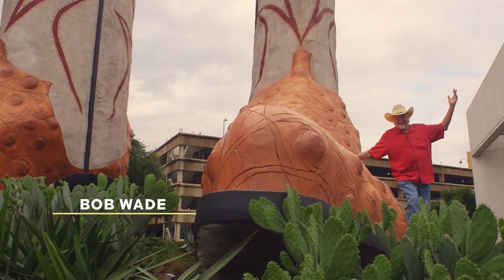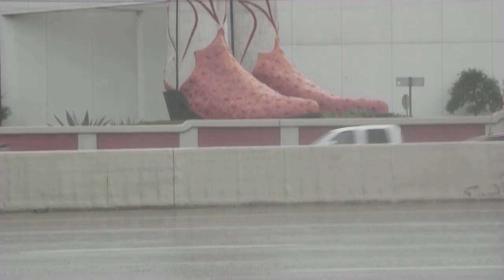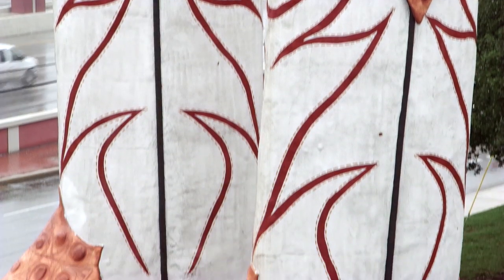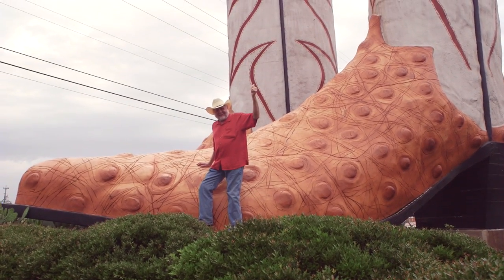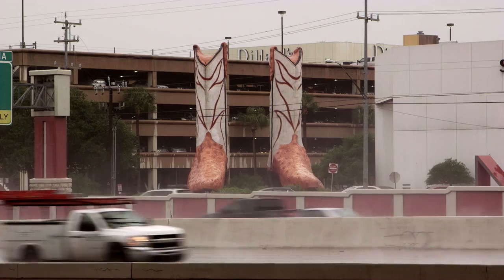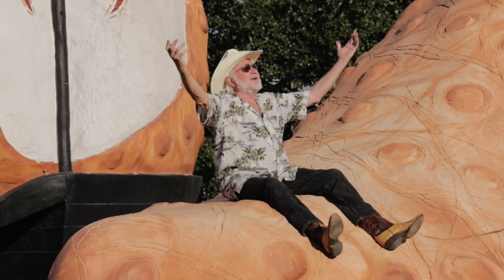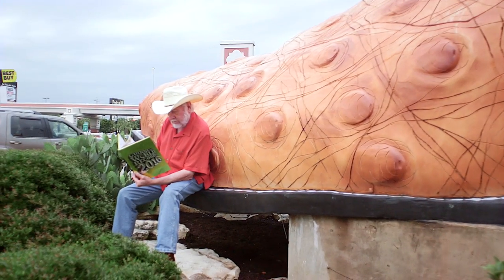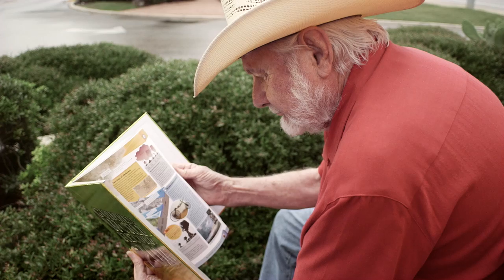Largest cowboy boot sculpture - Guinness World Records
Bob Wade enters the Guinness World Records 2016 edition with his larger than life cowboy boot sculpture, standing at 10.74 m (35 ft 3 in) tall. If an actual person were in scale with the boots’ foot size, that person would need to be two hundred feet tall to model them!